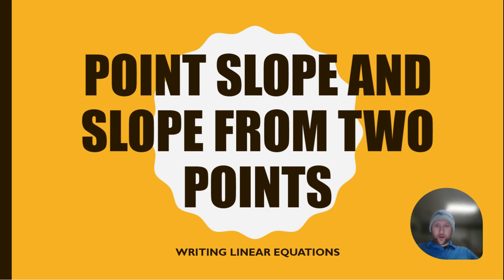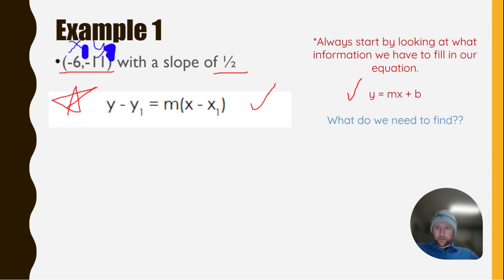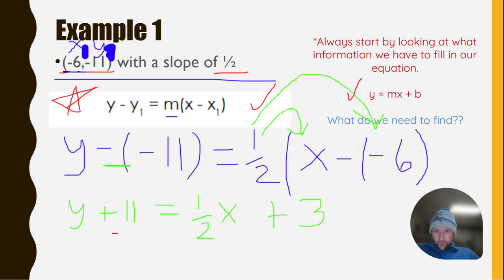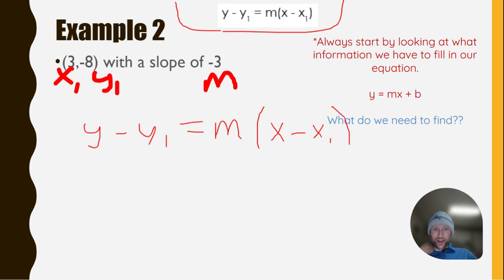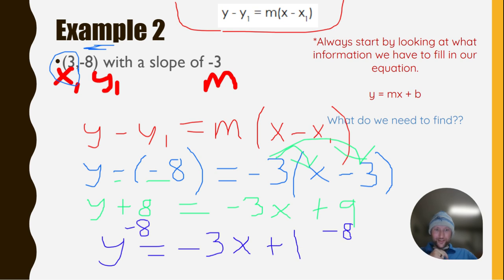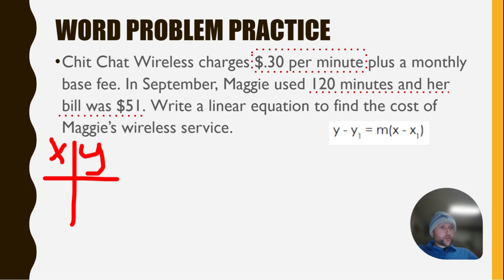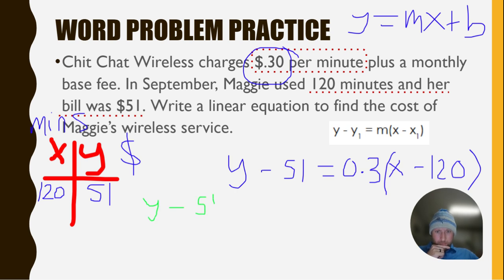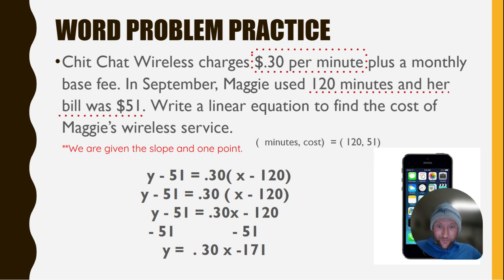Jan. 23 DLD Point Slope